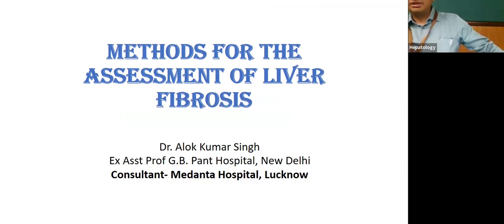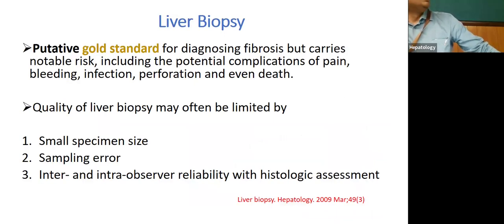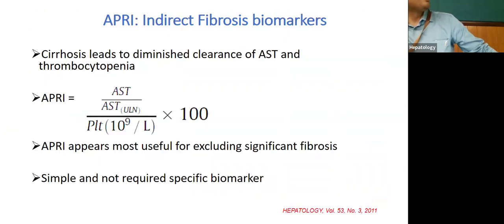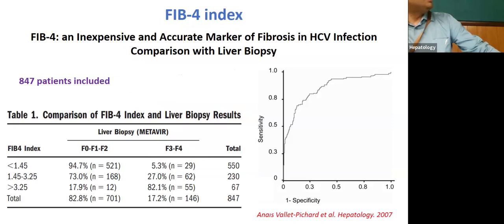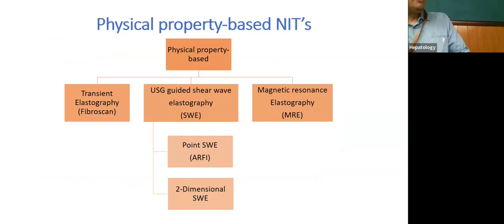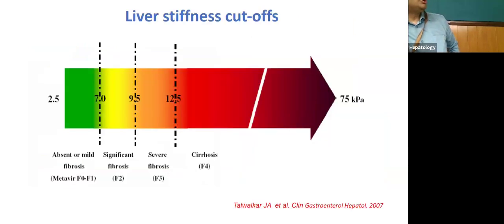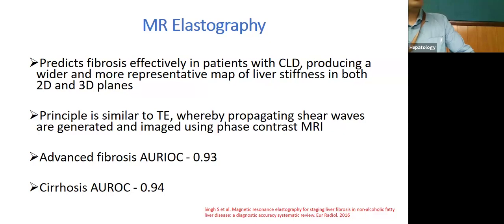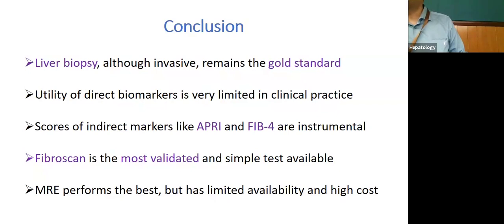Methods for the Assessment of Liver, Dr Alok Kumar Singh, Medanta Lucknow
Dr  Alok Kumar Singh, Medanta Lucknow